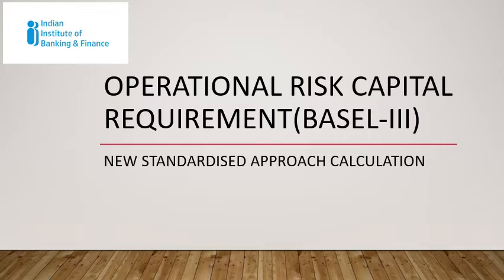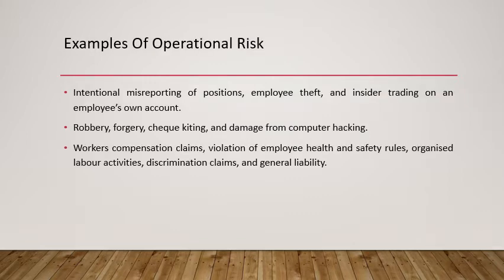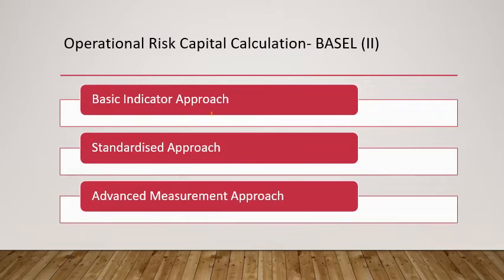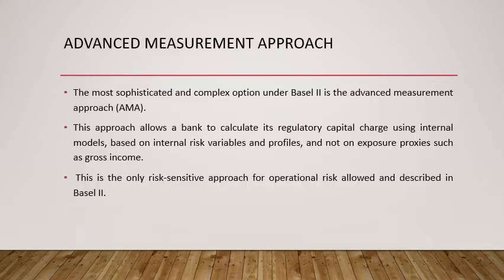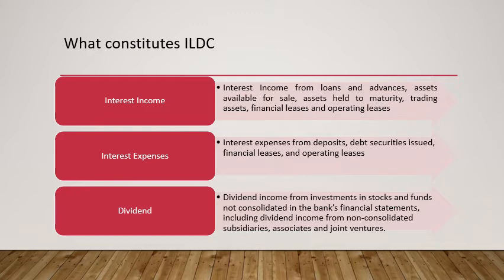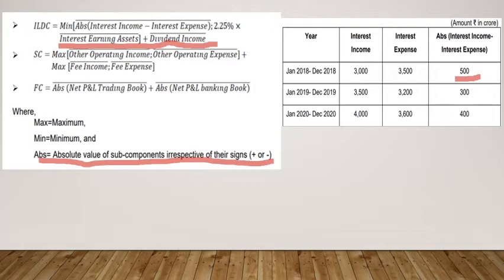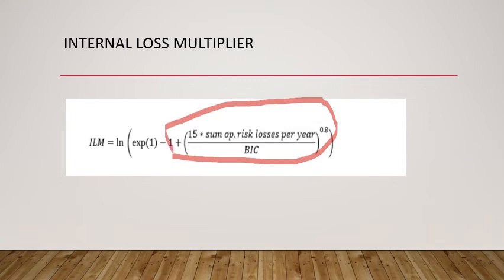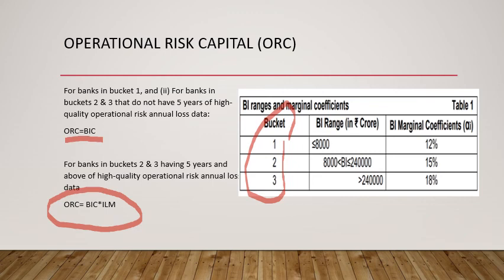Operational risk capital requirement Basel III (IIBF examination)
This video has been created with an objective to help participants understand operational risk capital calculation under BASEL-III norms. The video explains new Standardized Approach.

The video has been created with an objective to help participants prepare for IIBF examination.